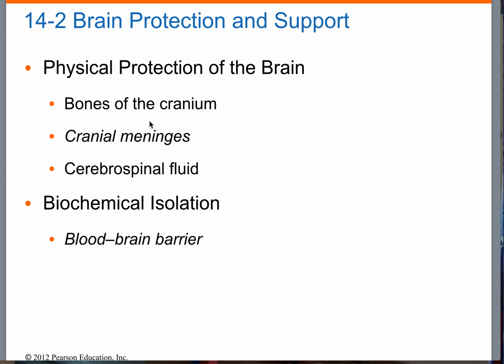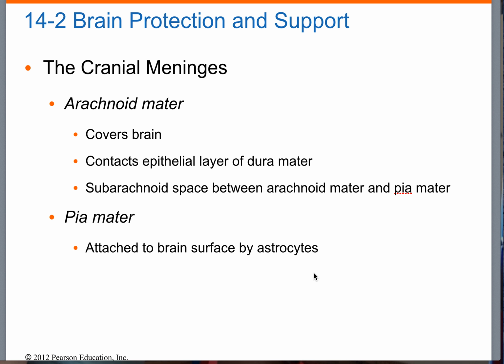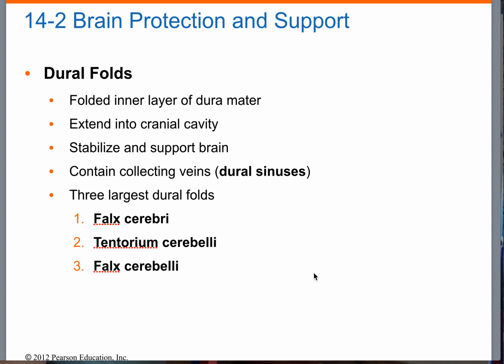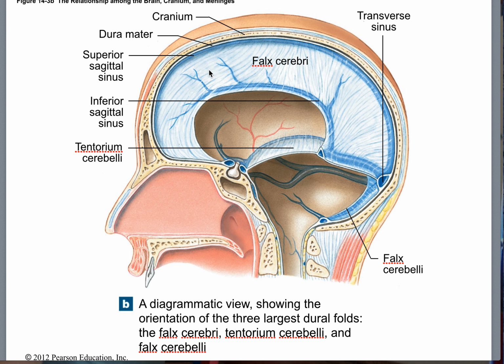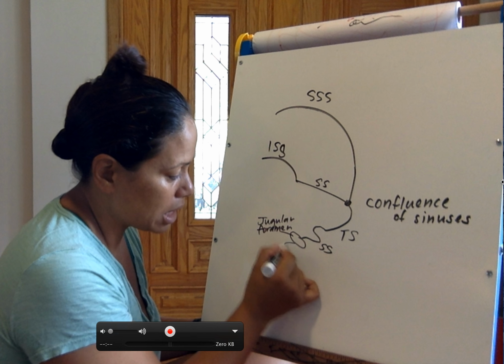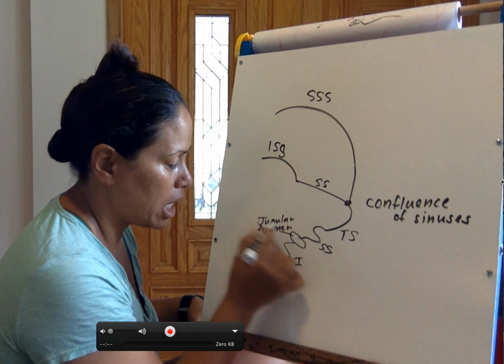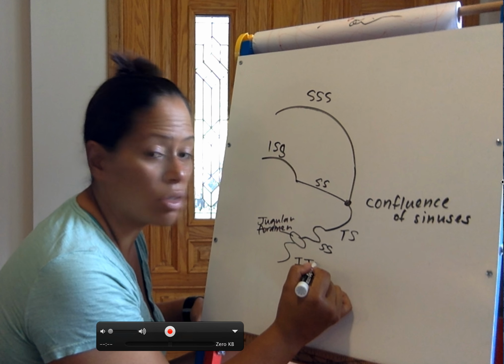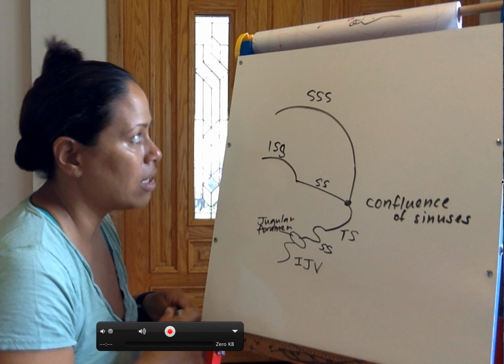PHYL 141 Brain 16 video